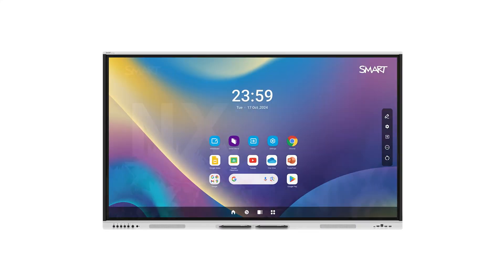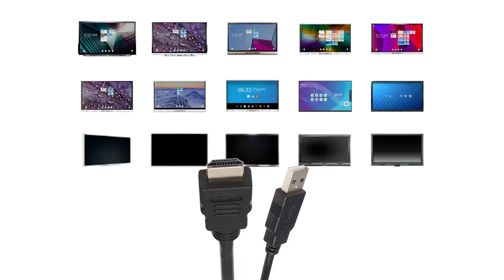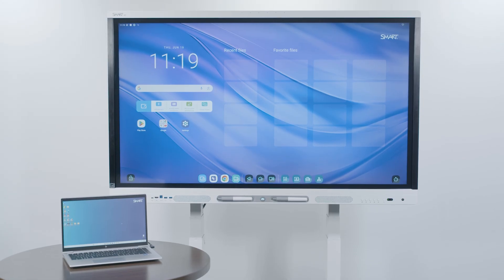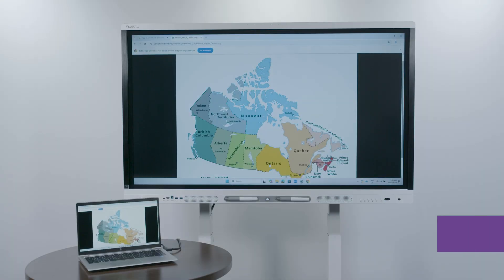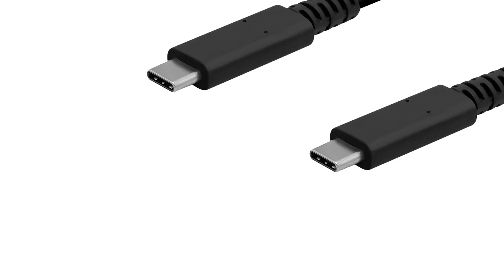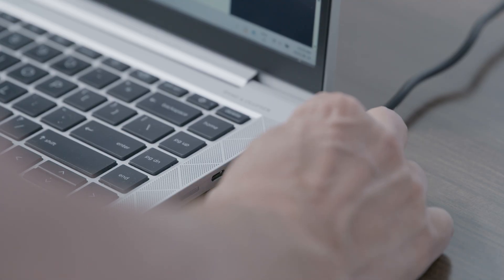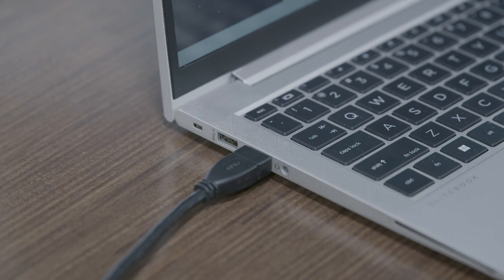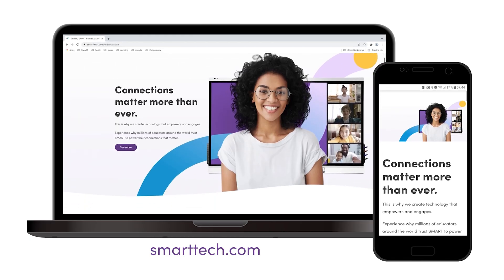Using the right cables with your SMART Board Interactive Display (2025)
This video will describe which cables to use to connect your devices to the SMART Board display.